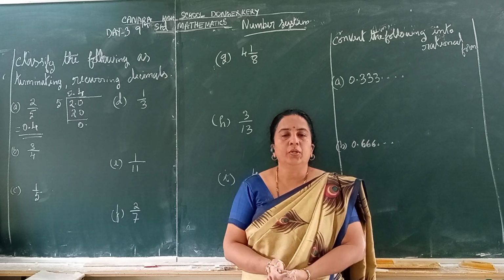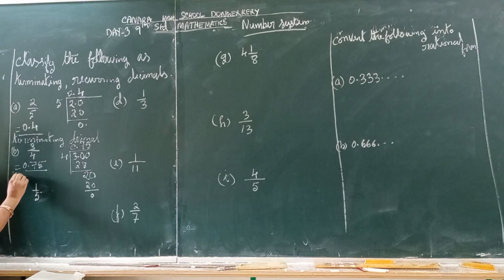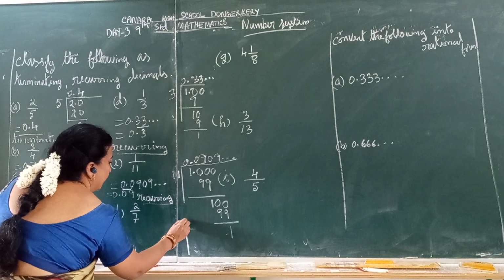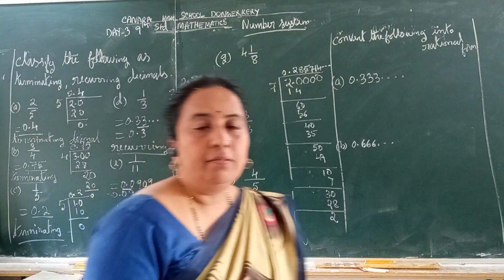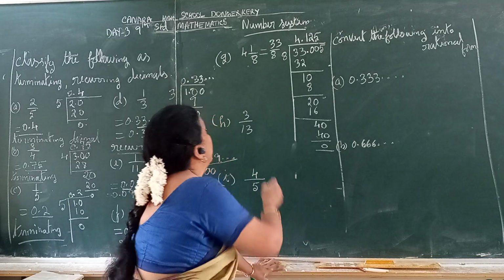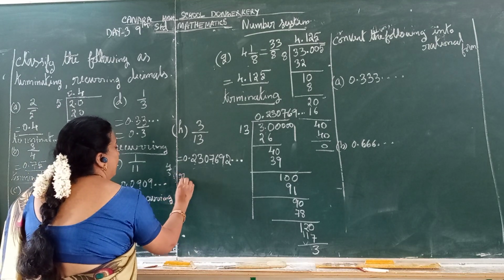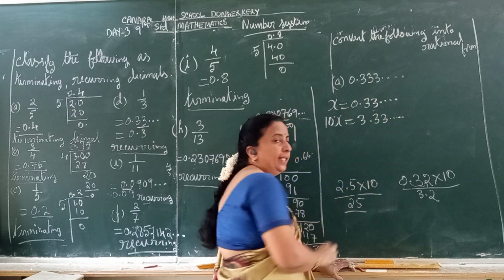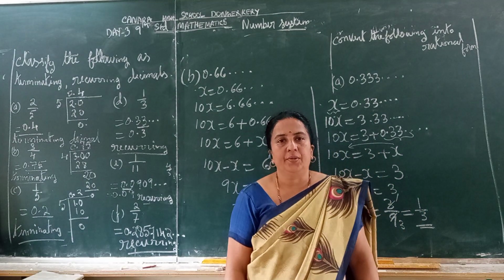Day 3,9th Eng medium Maths Number System